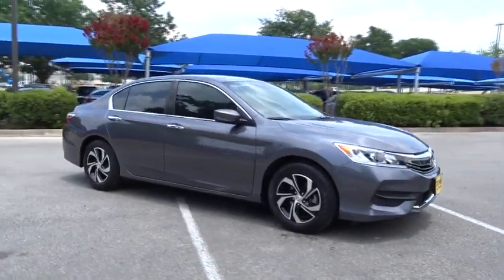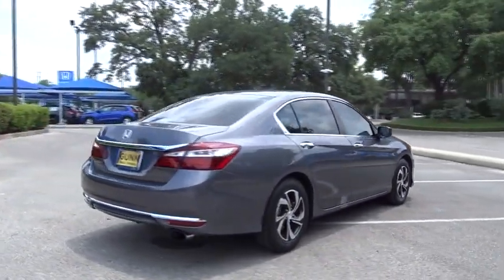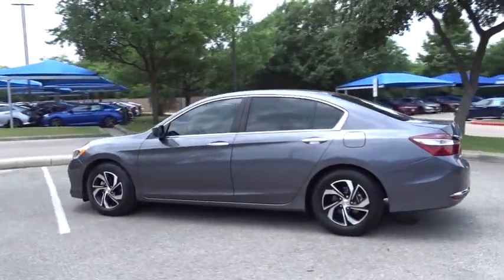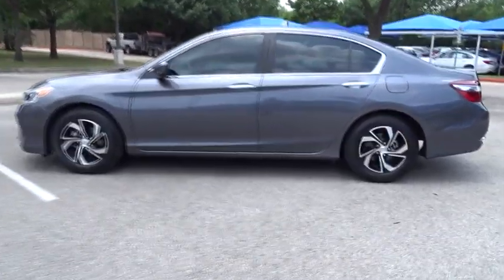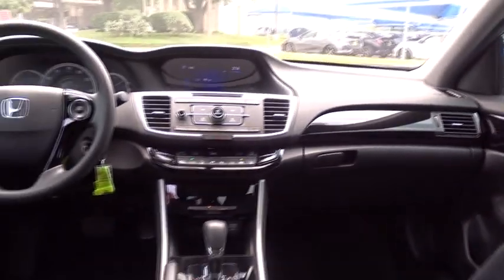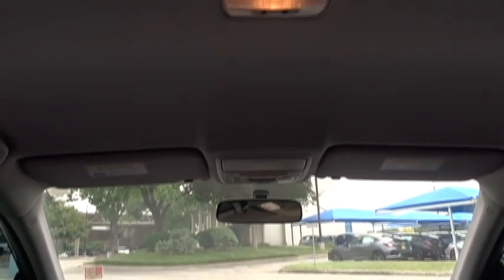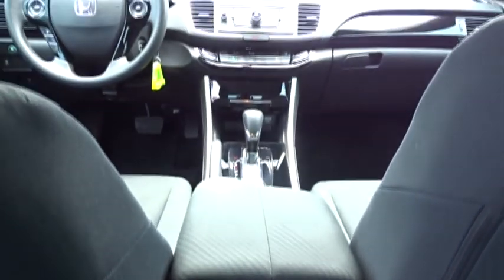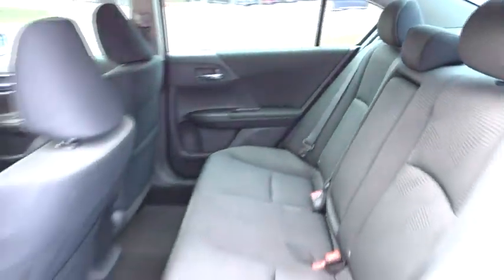2016 Honda Accord Sedan San Antonio, Austin, Houston, Boerne, Dallas, TX H191251A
2016 Honda Accord Sedan
2016 Honda Accord Sedan LX - Stock#: H191251A - VIN#: 1HGCR2F32GA219855

Gunn Honda
14610 IH-10 W

BLUETOOTH, LOW MILES, CLEAN !!, ONE OWNER, Automatic temperature control, Exterior Parking Camera Rear, Front Bucket Seats, Front dual zone A/C, Fully automatic headlights, Remote keyless entry.Honda Certified Pre-Owned!! This Vehicle Has Undergone a 182-Point Inspection by a Gunn Honda Certified Technician, has a Limited 12-Month* /12,000 Mile* Limited Warranty, 7-Year* /100,000 Mile Powertrain Warranty and much more!! Ask A Gunn Honda Professional For More Details!Clean CARFAX. CARFAX One-Owner.Recent Arrival!Certified. Honda Certified Pre-Owned Details:* Transferable Warranty* Vehicle History* Limited Warranty: 12 Month/12,000 Mile (whichever comes first) after new car warranty expires or from certified purchase date* Warranty Deductible: $0* Powertrain Limited Warranty: 84 Month/100,000 Mile (whichever comes first) from original in-service date* 182 Point Inspection* Roadside Assistance with Honda Care purchasemodern steel metallic 2016 Honda Accord LX LX 2.4L I4 DOHC i-VTEC 16V CVT 27/37 City/Highway MPG